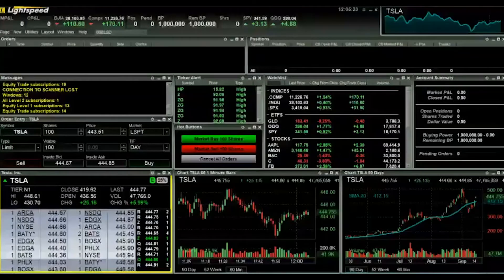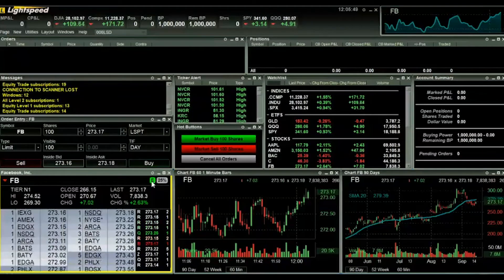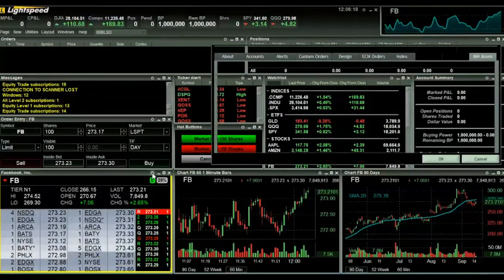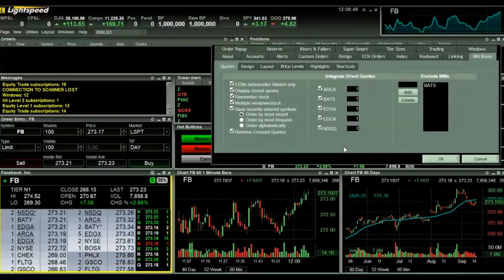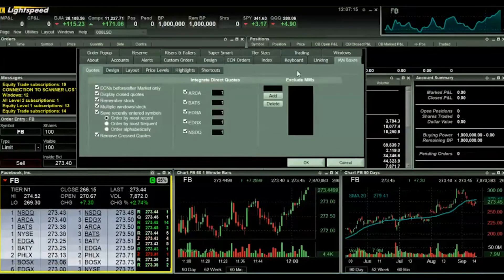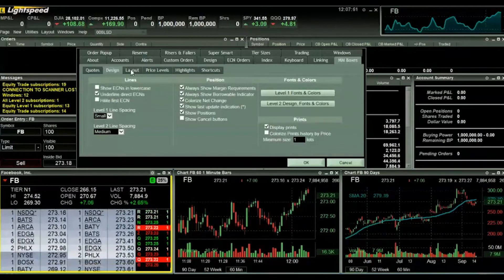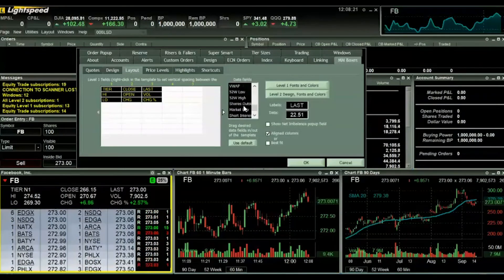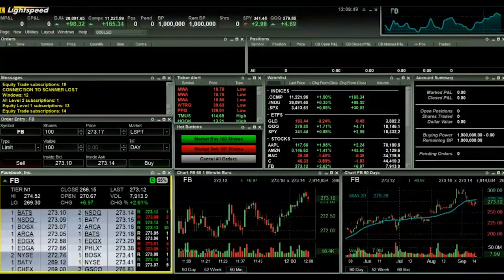Level 2 Window Basics on Lightspeed Trader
Active traders are given detailed insights on Level 2 window basics on the Lightspeed Trader platform.

In this tutorial, we’re detailing Lightspeed Trader’s Level 2 window basics, where active traders can learn more about the Level 2 window features and functions within Lightspeed’s flagship trading platform. In this step-by-step guide, an expert member of the Lightspeed Trader team outlines the ins and outs of the Level 2 window and customization options on the platform.

You can also speak to a representative about the Lightspeed trading platform, by calling us at 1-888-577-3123, requesting a demo or setting up an account today.